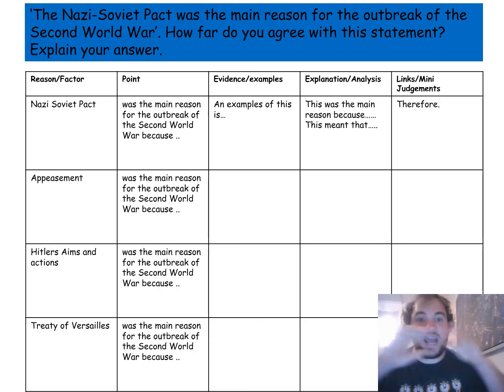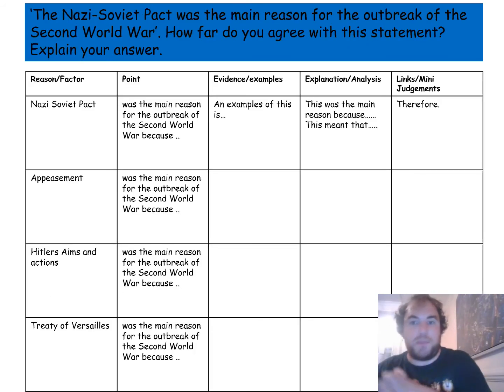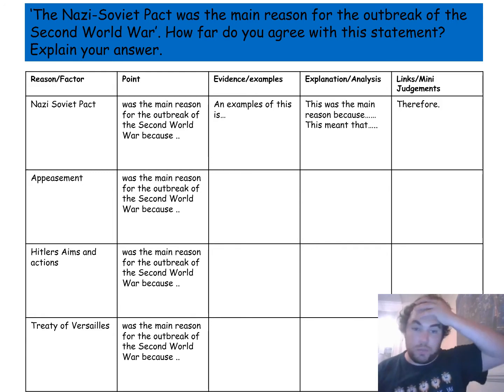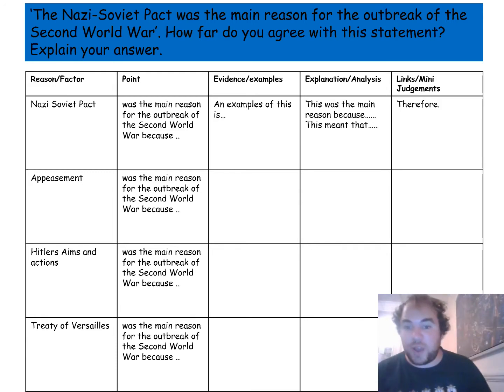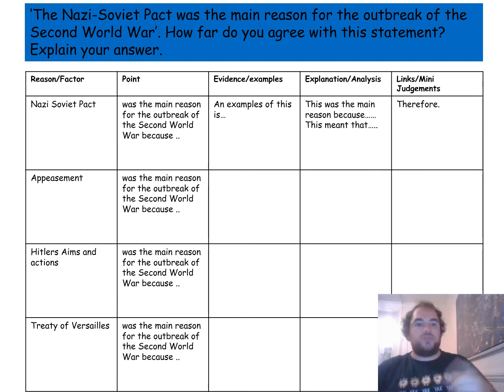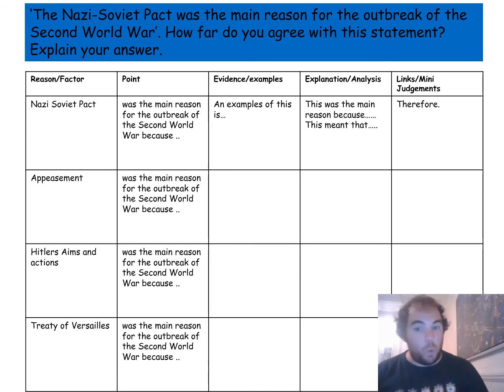Year 10 History 16 Mark Outbreak of WW2